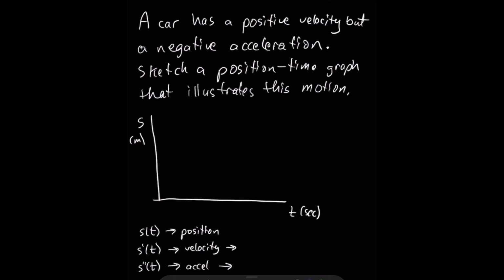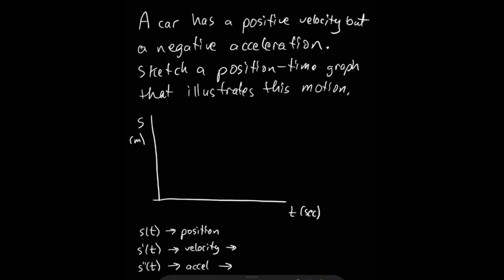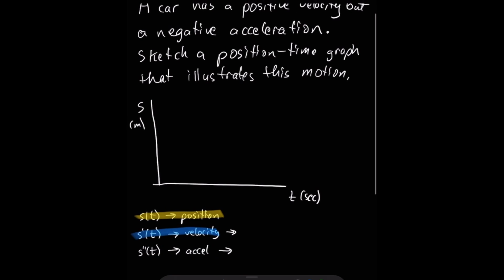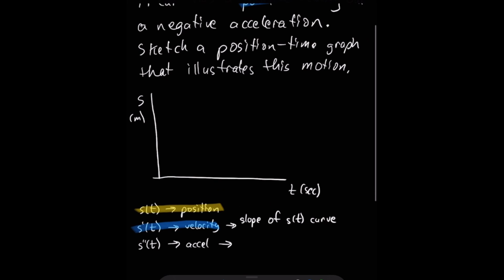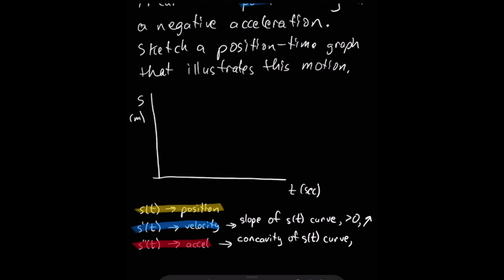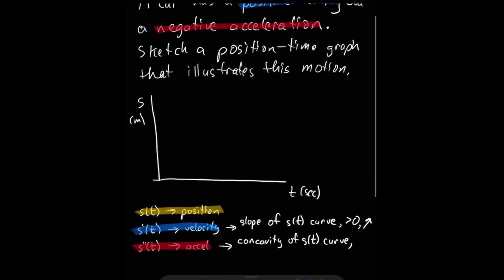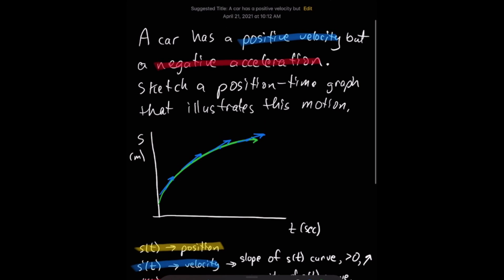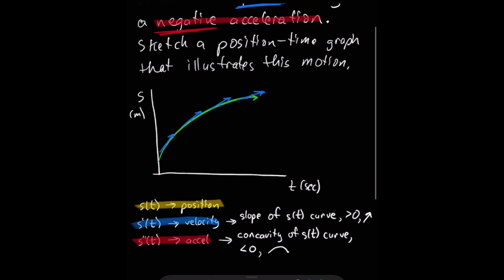Day 22 - Graphing when given velocity and acceleration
In this bonus video, we briefly discuss how to sketch the curve on a position-time graph when we only know the sign of the velocity and acceleration.

Let's find out how to do this!